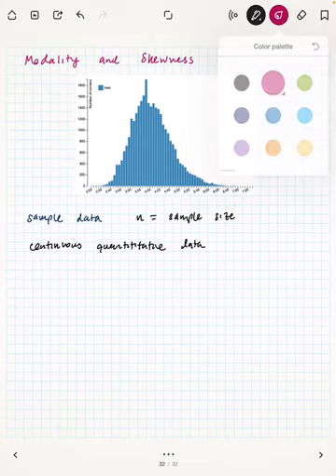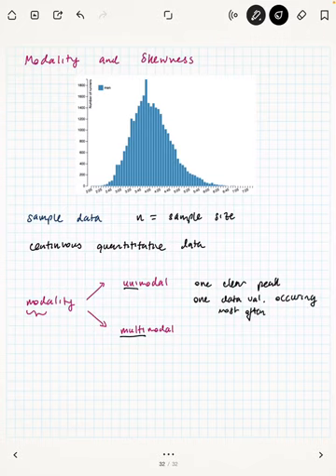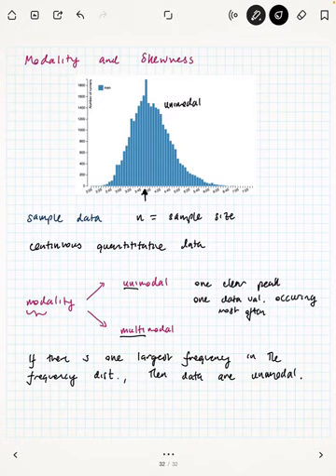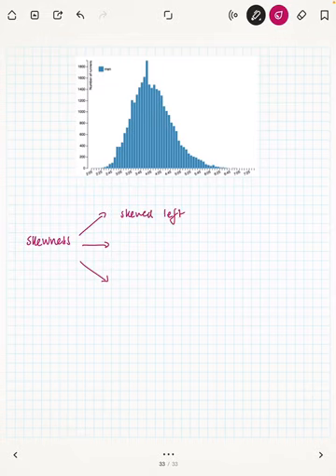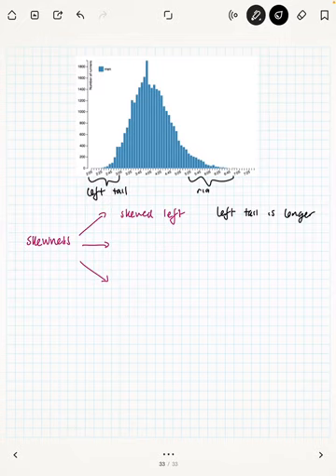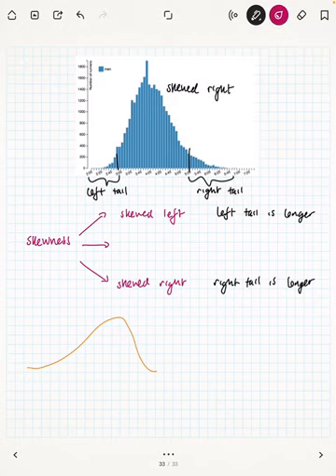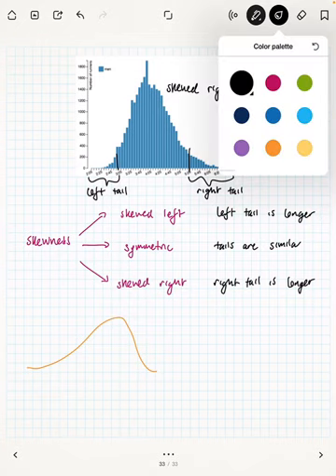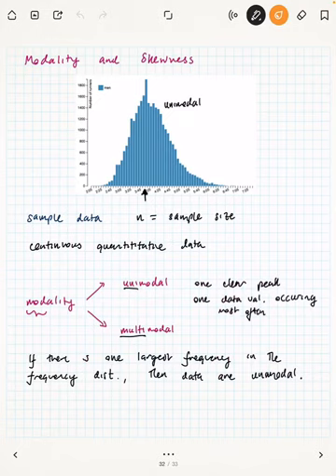3.1 Modality and Skewness